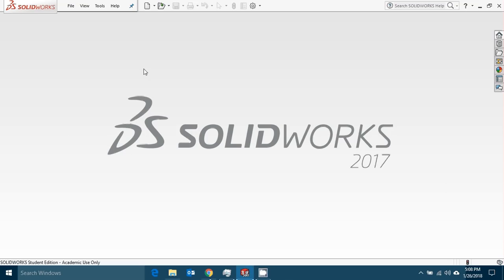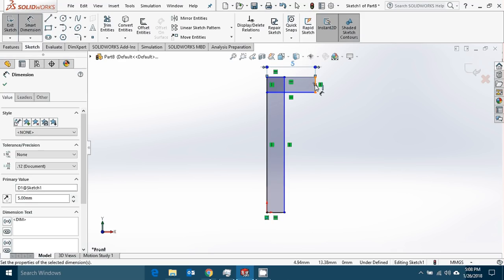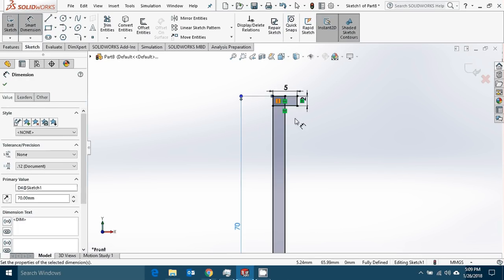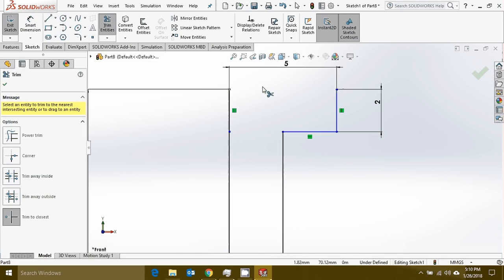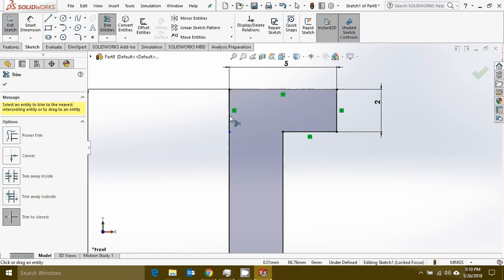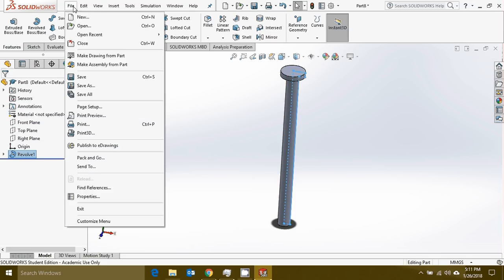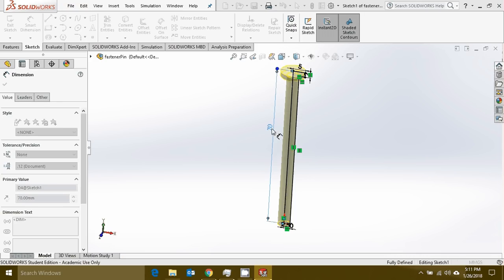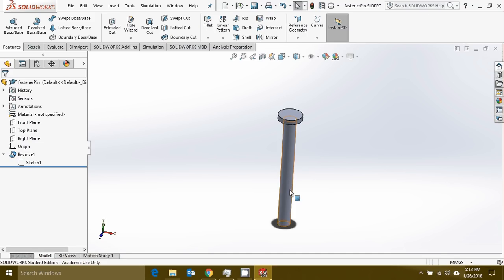ENGR 1025U Lab2a Part 4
Creating the fastener and hinge pin for lab 2a